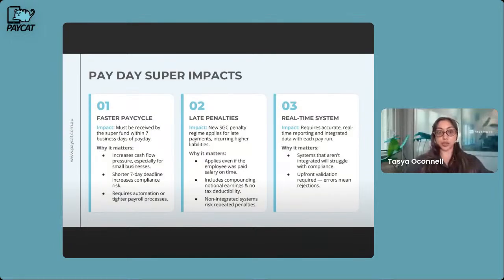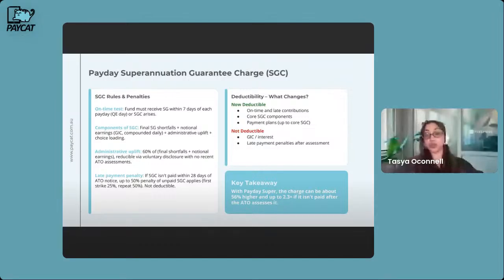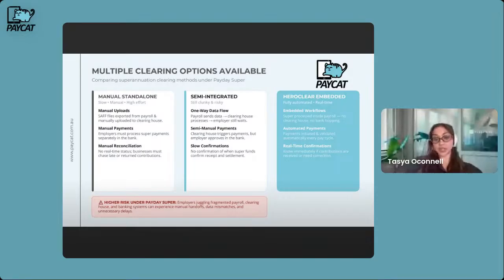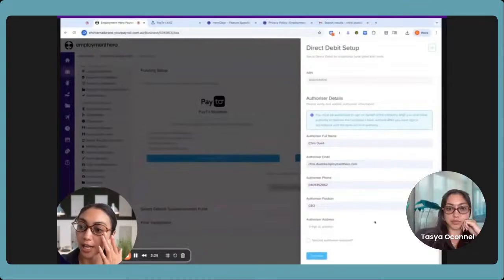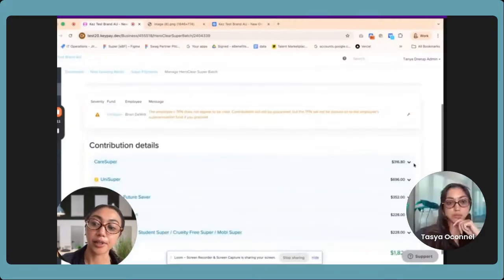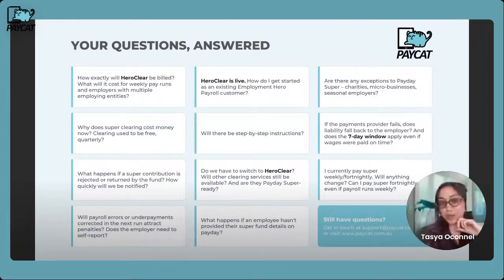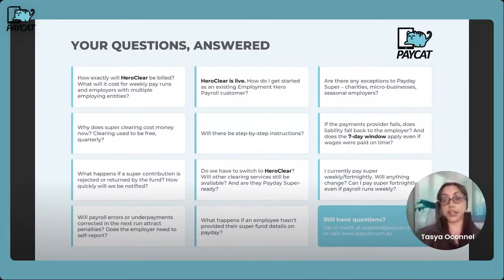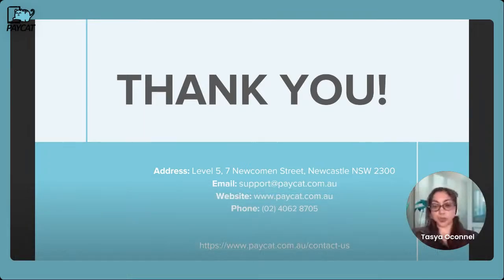Welcome to our live show!